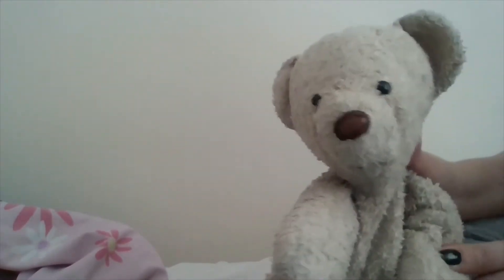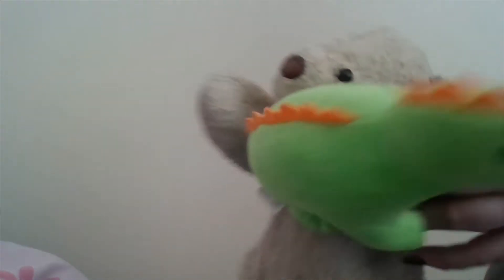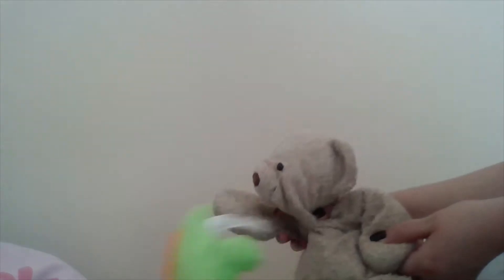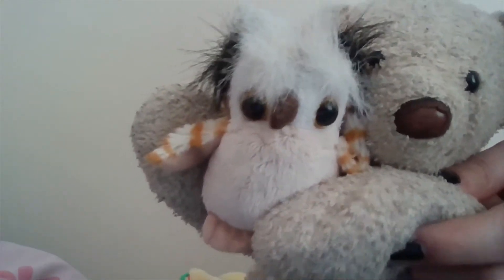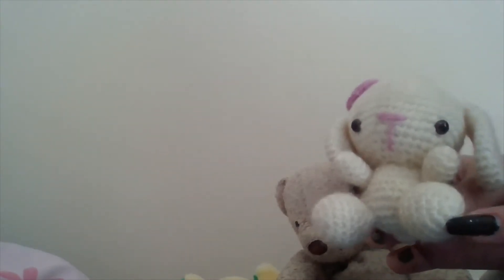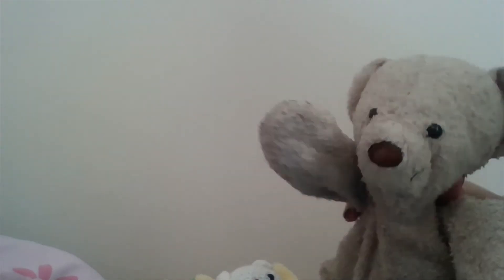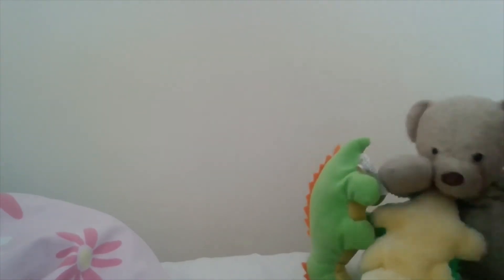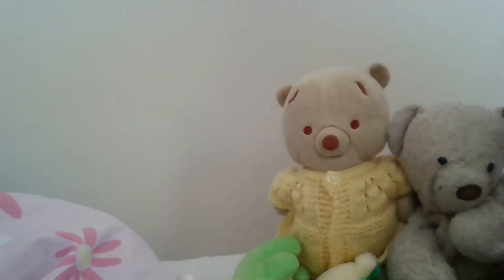new bears we have!!!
hello everyone today i show you some new bears we have gotten so i hope you enjoy and like them all!!!